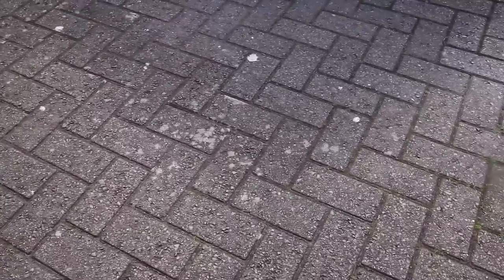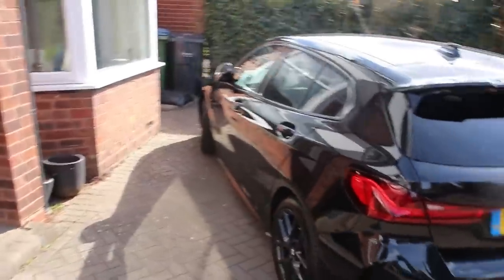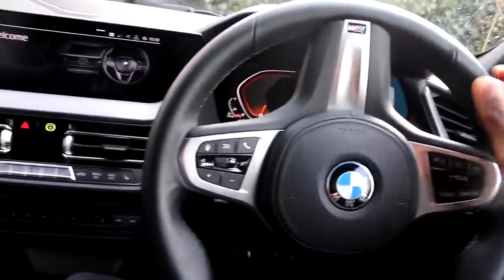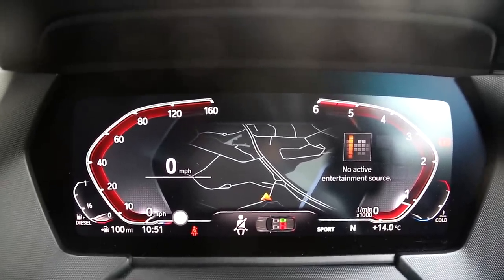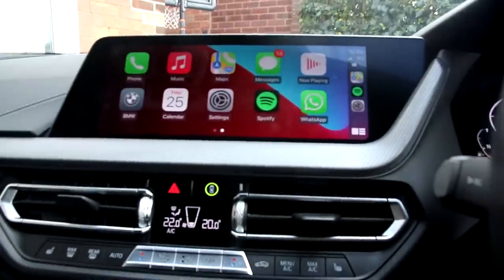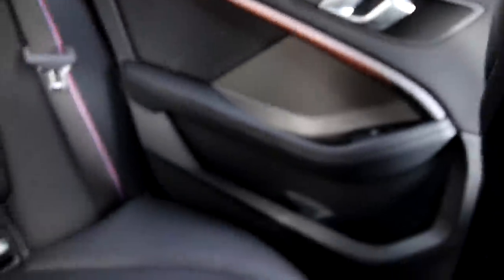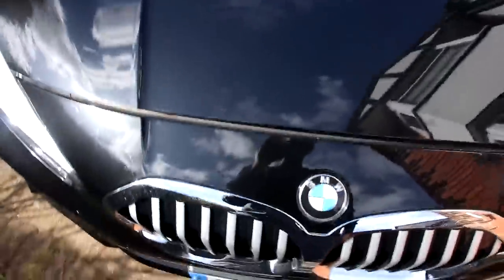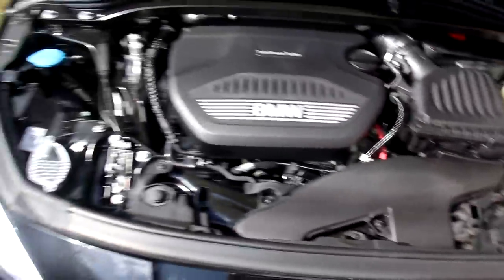I Have Finally Got My First Car INSANE!!!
I'm going to be streaming on twitch every Saturday so make sure you tune in
West Bromwich
B70 1GH

If you wanna grab yourself a game server check out ZAP-Hosting for easy-to-setup game-servers

Just Label it "Smeltzer" & I'll be putting the things you send me into my videos!!
Add me on Xbox One Gamertag - ASBO N

Holla at Me!